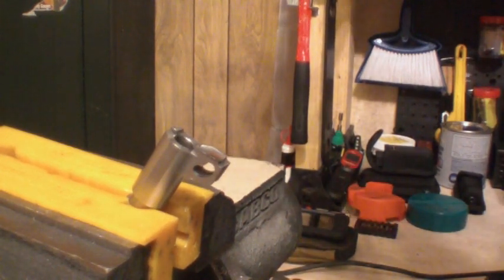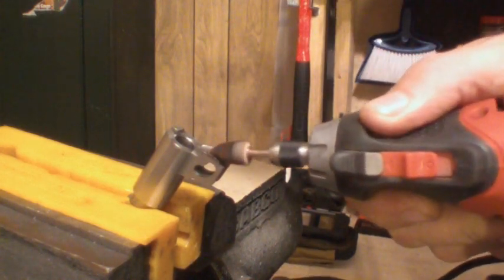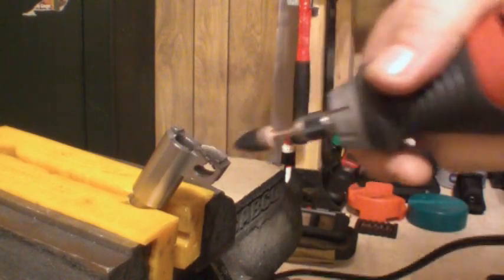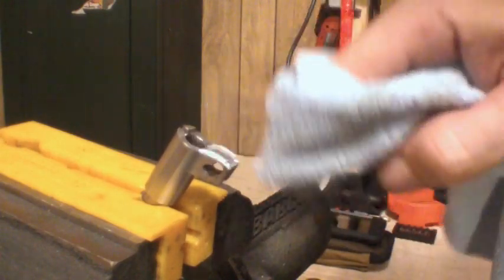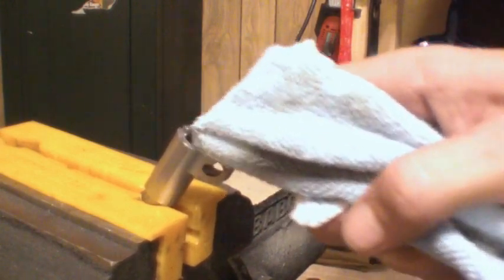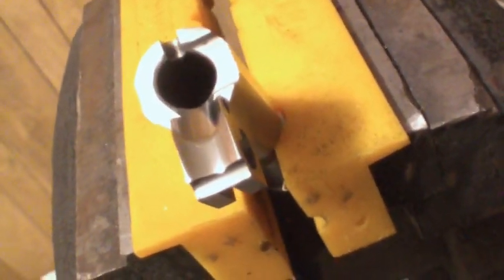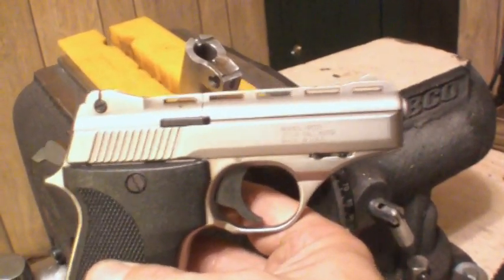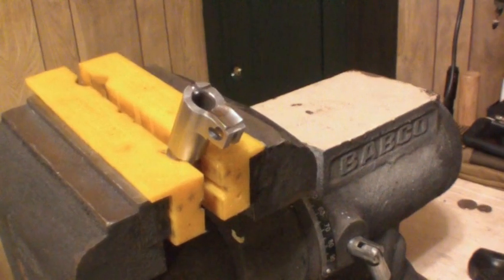How to polish the feed ramp on your pistol.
Basically two methods.

The better way is using a dremel and buffing wheels (dremel polishing kit from WalMart)

The other way works really well and take just a couple minutes and a Q-Tip.  Simply buy some Flitz Polish and polish it by hand.